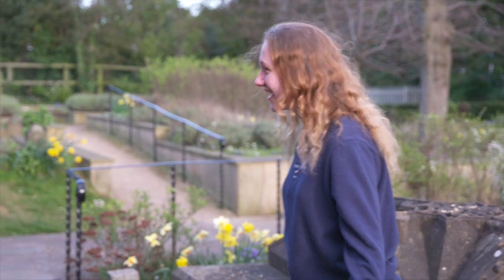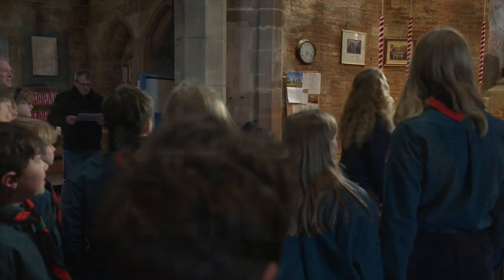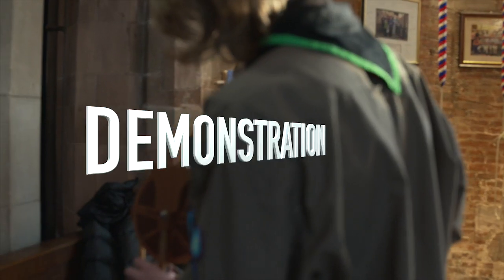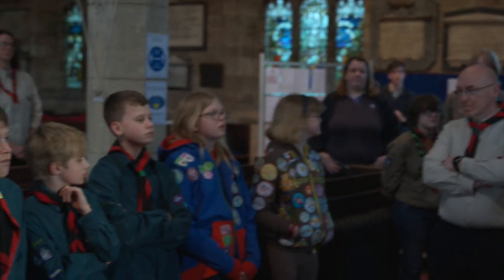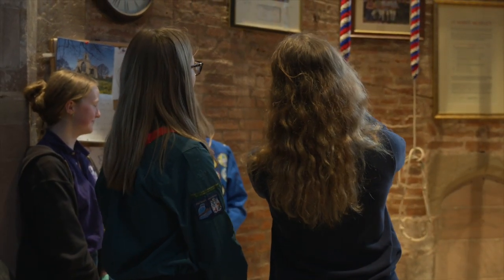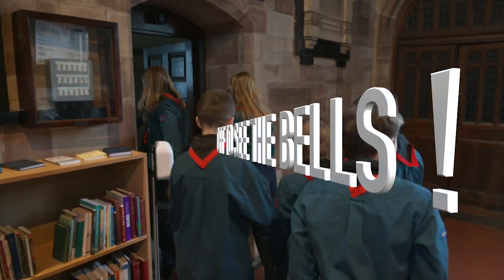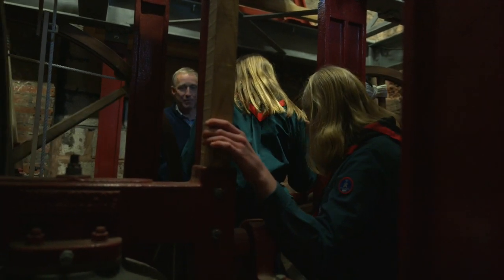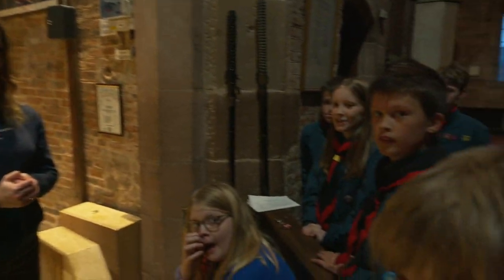Bluebell’s Challenge - the Tower Visit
Bluebell’s Challenge is a challenge badge aimed at introducing young people to bellringing and giving existing young ringers the opportunity to earn a badge to mark their progress in ringing. The Challenge is open to all Young Ringers, Girlguiding and Scout Association members.

This Challenge Badge was first created in 2012 by the 25th Worcester Guides in memory of Girlguiding Leader Alison Regan, who died of undiagnosed cancer on 12th July 2012, aged 53. As a Rainbow Unit Leader, she chose the name ‘Bluebell’ because her favourite colour was blue, and she was a bell ringer!